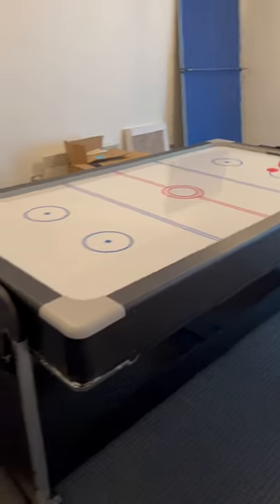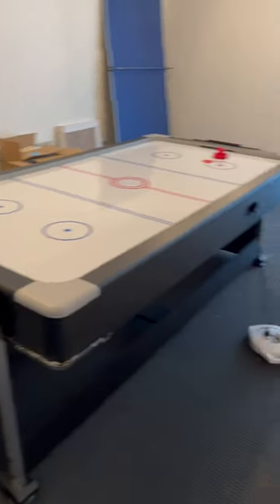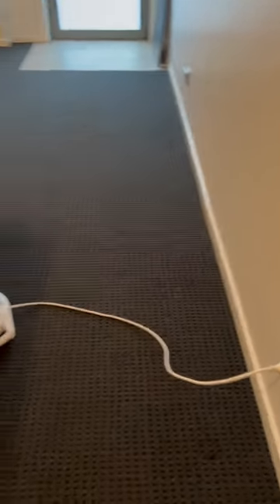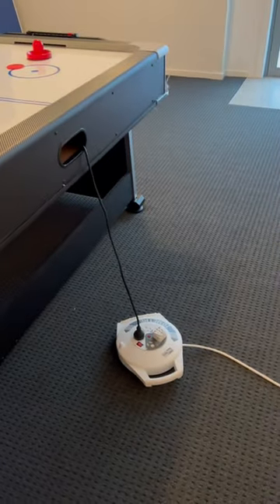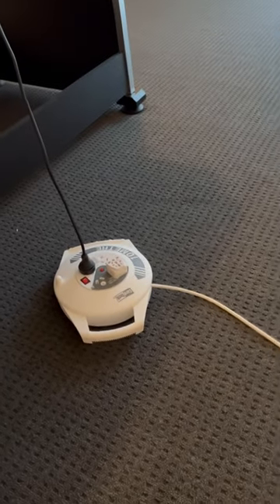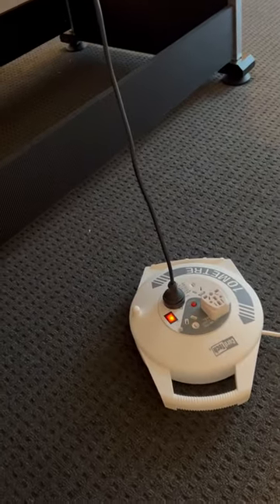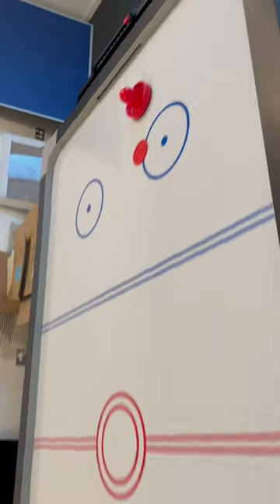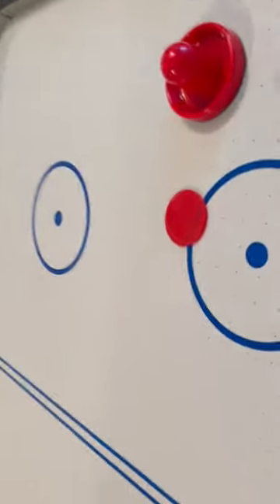Problem with T&R sports 7Ft 4-In-1 Convertible Air Hockey / Pool Billiards /Dinner table /TT Table